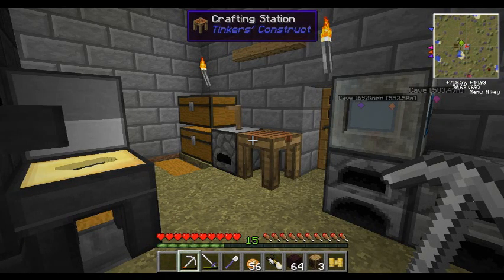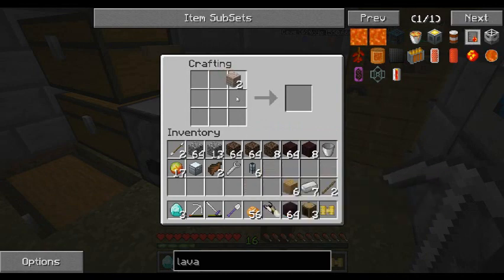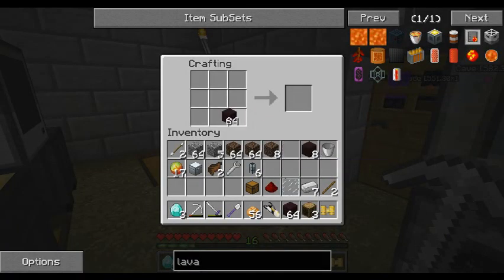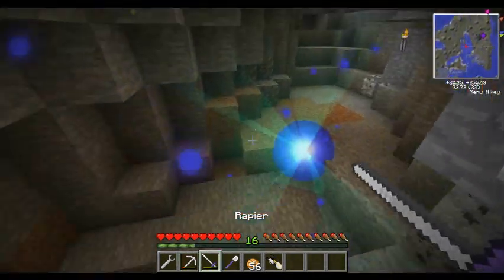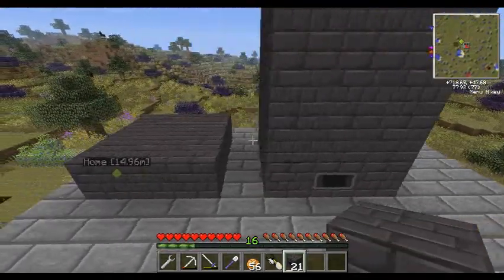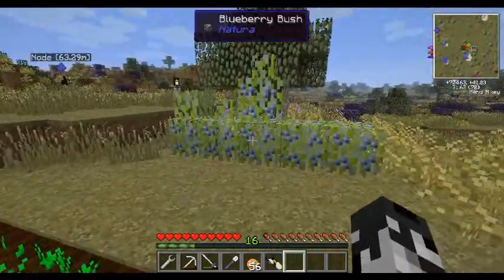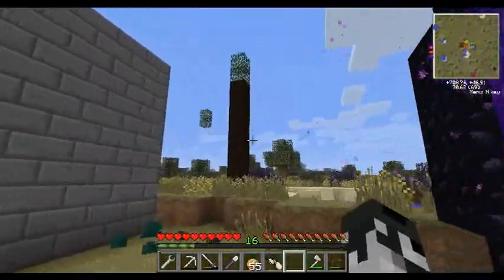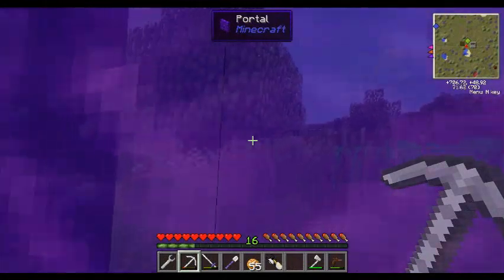Let's Play FTB Season 1 Episode 4: Diamonds, Mine Turtle, and Blast Furnaces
We mine our first diamonds, we create a mining turtle, and we make blast furnaces.